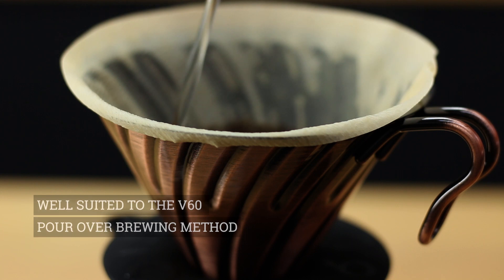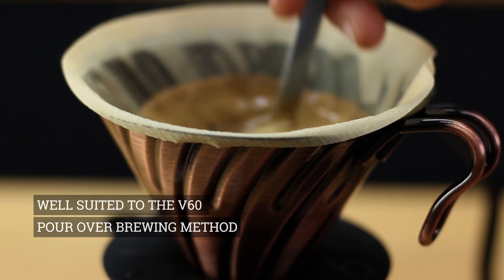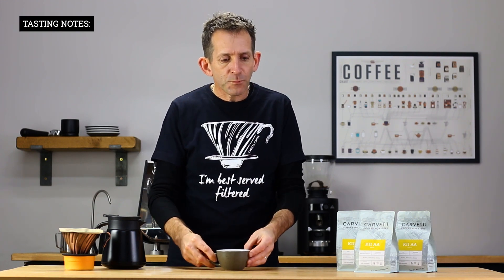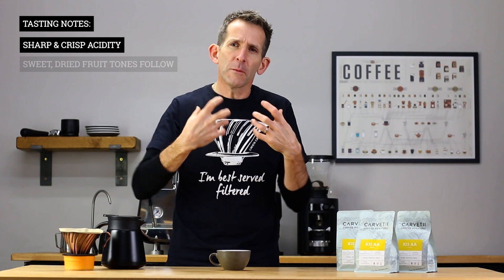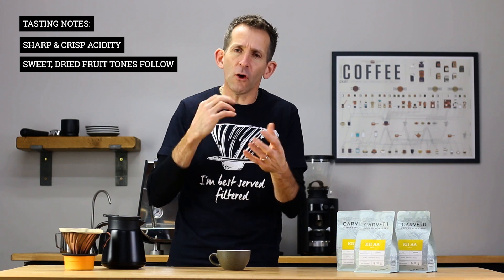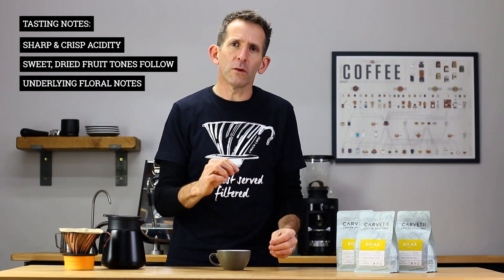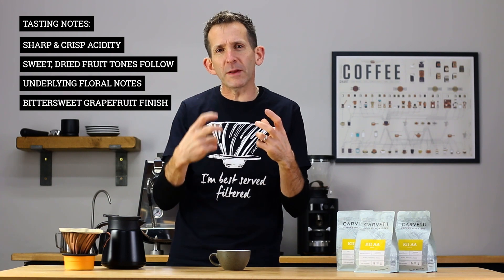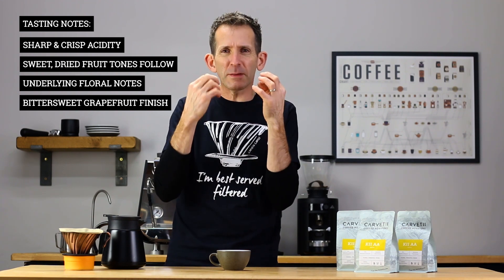Roaster's Choice November 23: Kii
When we sampled this coffee back in September, the team were unanimous in their choice.  It was the standout Kenyan on the table and we hope you enjoy it as much as us!